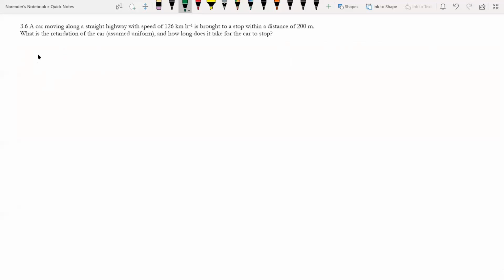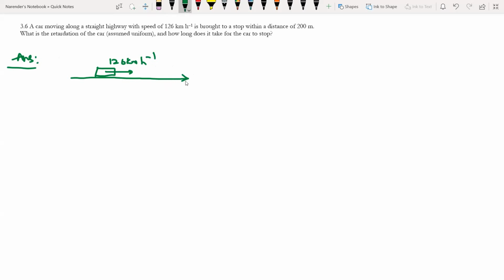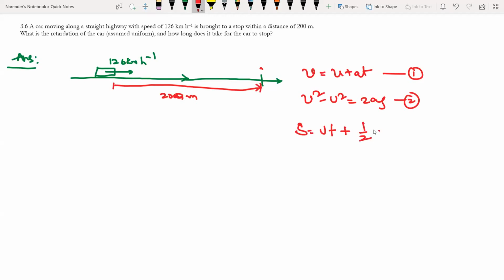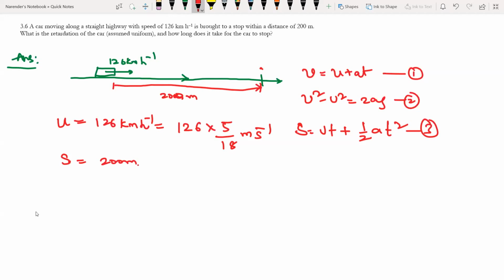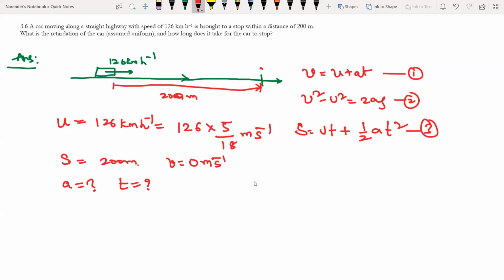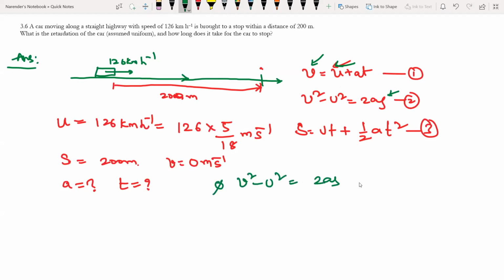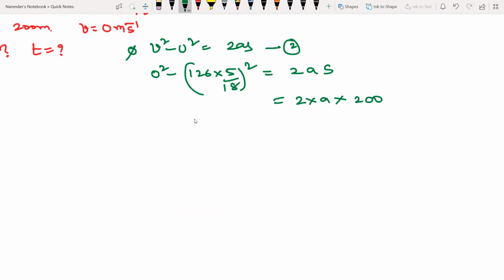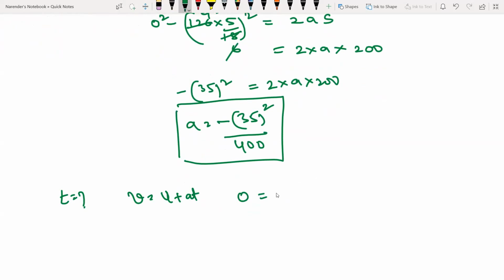NCERT XI PHYSICS -I PROBLEM 3.6 MOTION IN STRAIGHT LINE